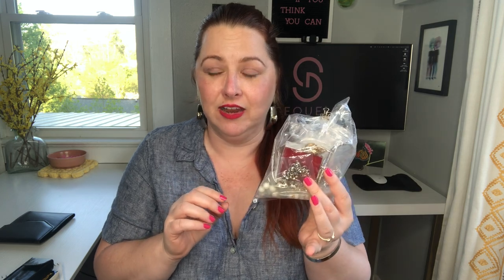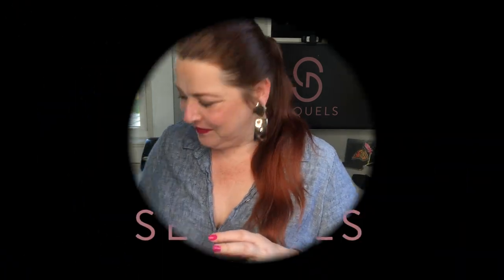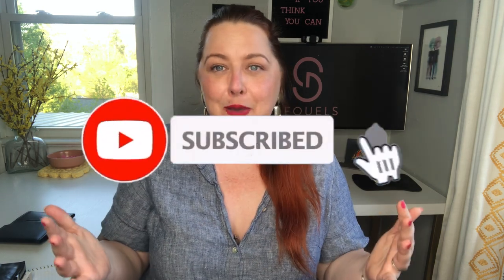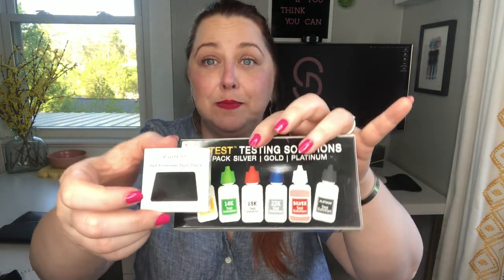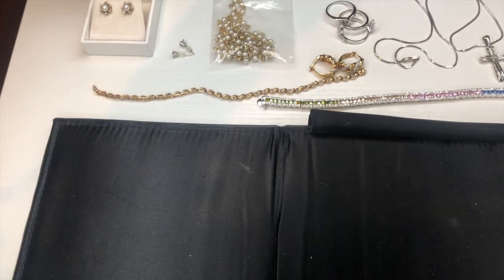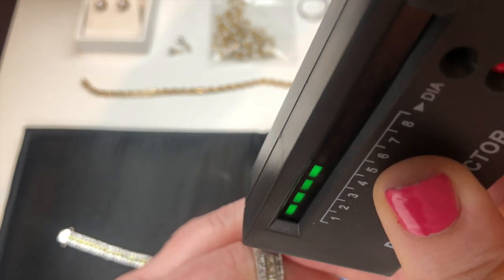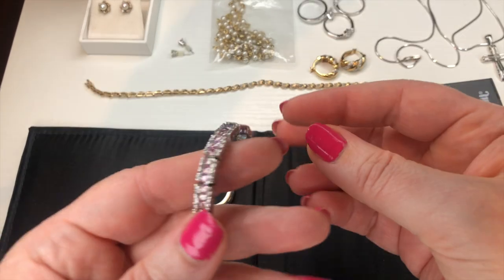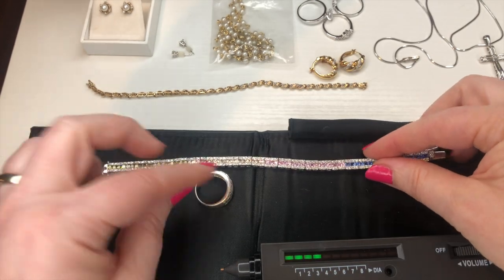Death Pile be Damned! Part #1 | How to Test Diamond Jewelry? | Beginner Jewelry Tester Tutorial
Link to Diamond Tester

I have a secret to share with all my Sequels' friends.  I, Ms. No Death Pile, have been hoarding a small stash of jewelry.  Yup! I have created a death pile and I will admit to it.

🌸 It started with a few jewelry items from a Goodwill Box I couldn't identify.  A few months later I cleared through my jewelry box and added some more pieces gifted to my reselling business. The stash had quickly grown.

🌸 Why not just photograph and list the item?  Well, I haven't been able to identify the stones or metal.  Without this information, it's impossible to price a piece let alone list it.

🌸 So after months of staring at this bag of jewelry I FINALLY got a metal testing kit and diamond jewelry tester and vowed to clear through this death pile.  I know nothing about jewelry testing but after watching several YouTube videos I've gained the confidence to give it a go.

➡️ What tedious task have you been procrastinating on that you know will help your reselling business? Or help you clear through your death pile?

🌸 Tools I use:
Thank You Stickers - t.ly/XJAc
You've Got Great Taste Stickers - t.ly/xjjW
Tissue Paper - t.ly/SeJc